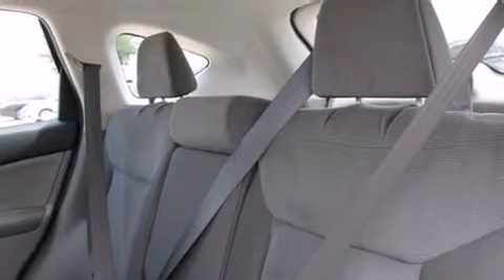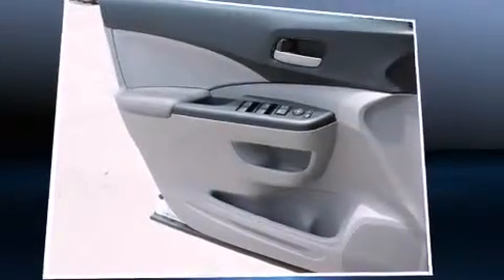2013 Honda CR-V LX in Arlington, TX 76017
Vandergriff Honda
1104 W. I-20

Take command of the road in the 2013 Honda CR-V. Smooth gearshifts are achieved thanks to the 2.4 liter 4 cylinder engine, and for added security, dynamic Stability Control supplements the drivetrain. Top features include front bucket seats, delay-off headlights, a tachometer, a trip computer, remote keyless entry, an overhead console, rear wipers, and more. Honda also prioritized safety and security with features such as: dual front impact airbags with occupant sensing airbag, head curtain airbags, traction control, brake assist, a panic alarm, and 4 wheel disc brakes with ABS. Our aim is to provide our customers with the best prices and service at all times. Stop by our dealership or give us a call for more information.